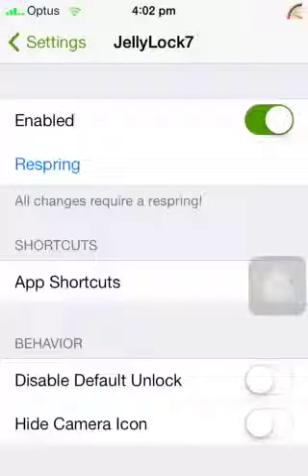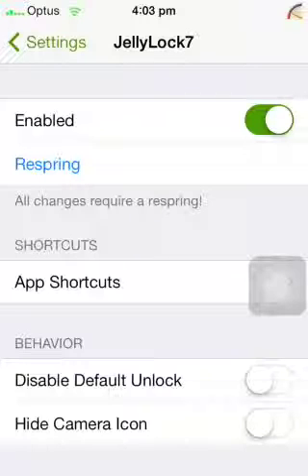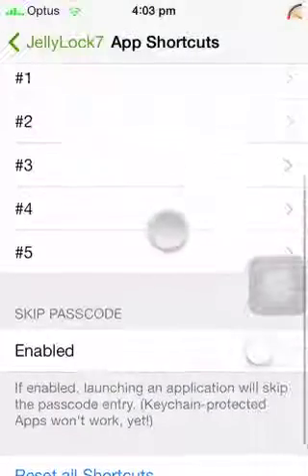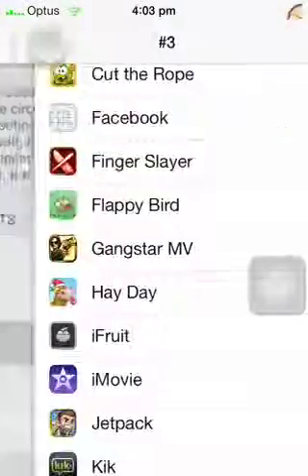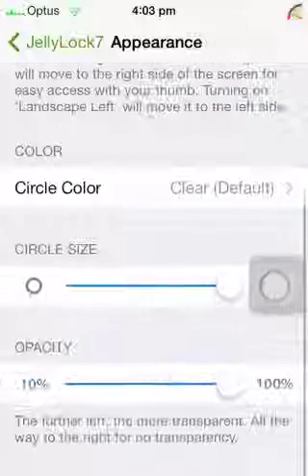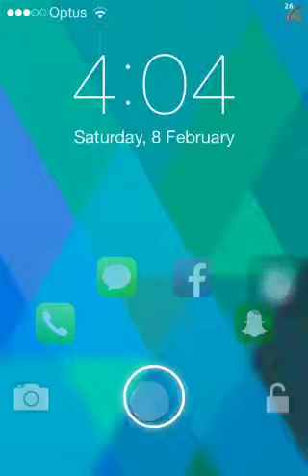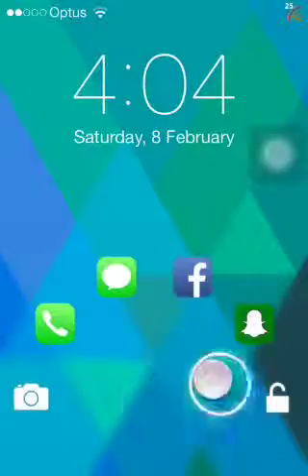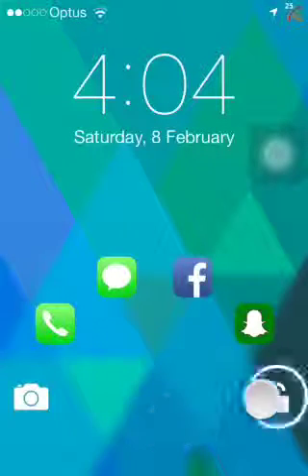How To Download JellyLock7 for Ios 7 cydia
This is a awesome tweak its easy to download and hope u have some fun with it thanks